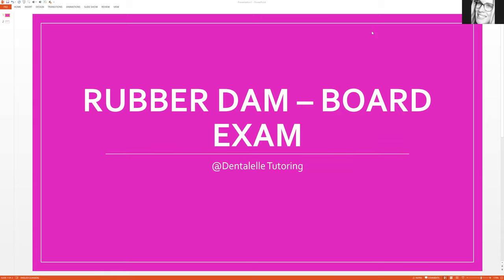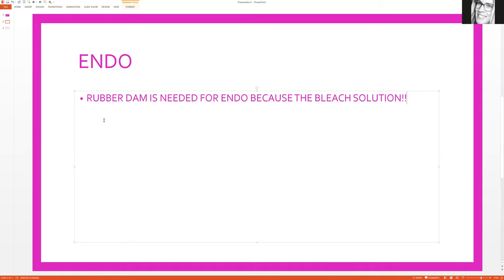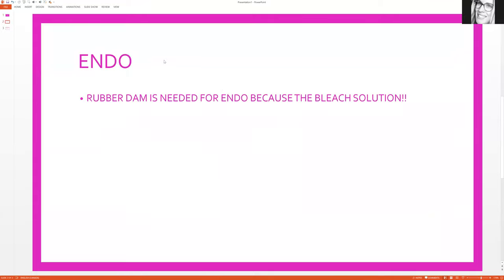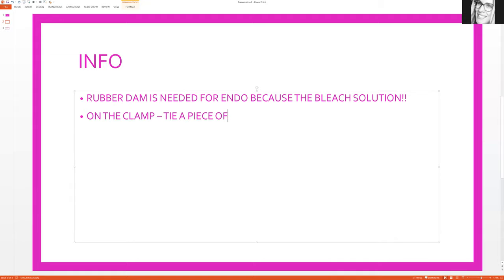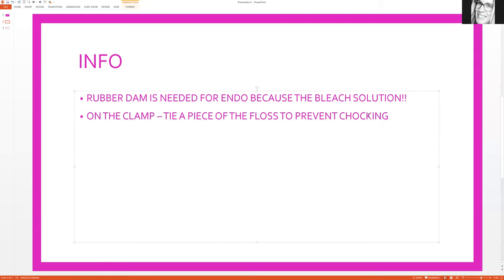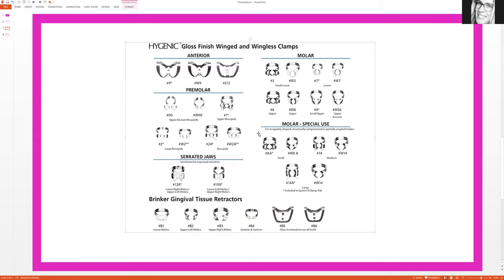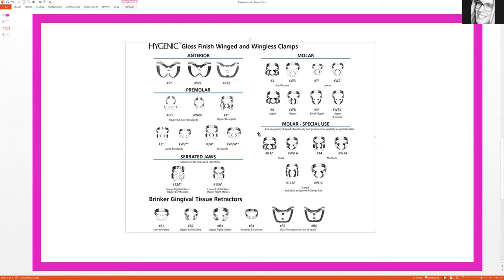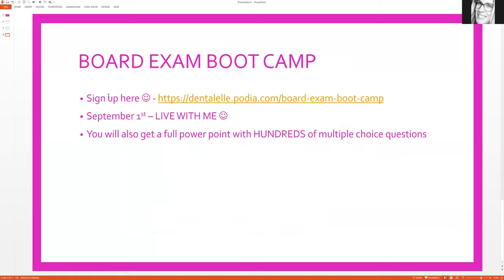Rubber Dam for the Board Exam